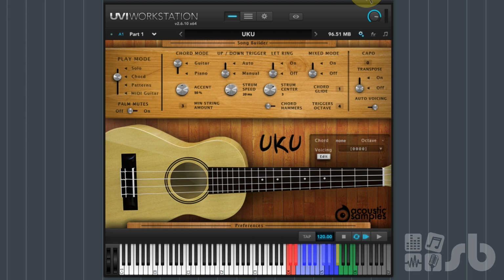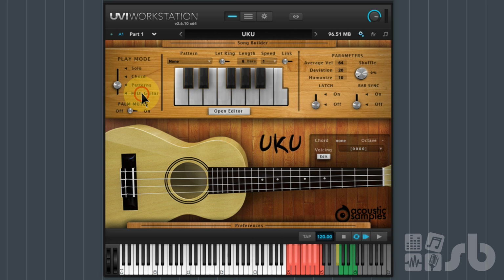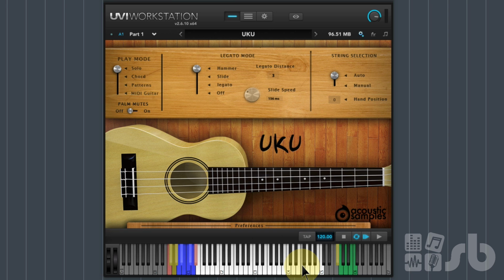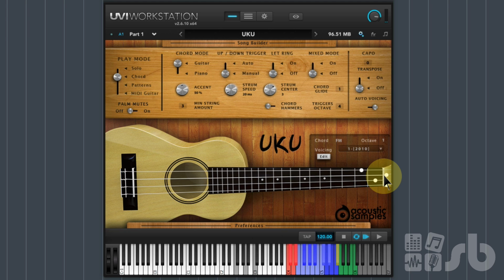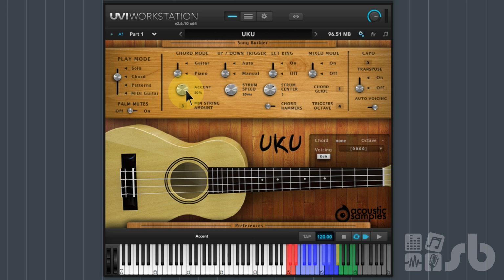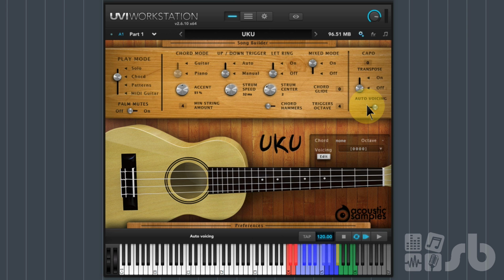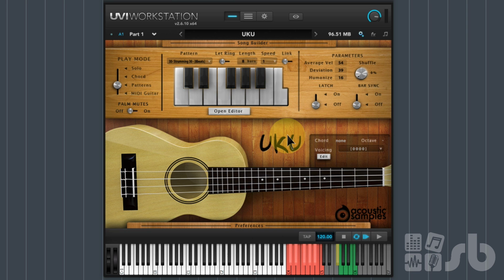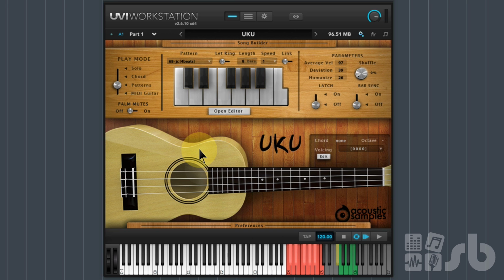Acoustic Samples UKU - Virtual Ukulele walkthrough and demo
In my opinion this is the BEST Ukulele virtual instrument on the market. You might wonder why a virtual UKE is any good to anyone since the instrument is simple to play. Have a watch and a listen and judge for yourself.